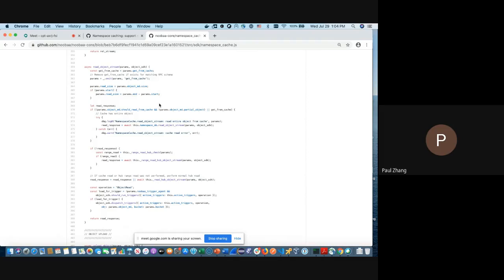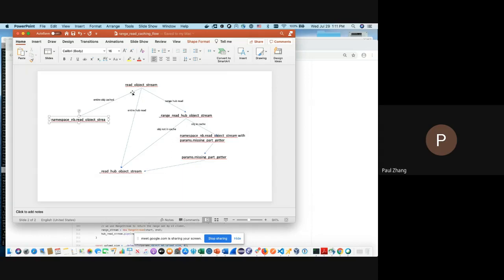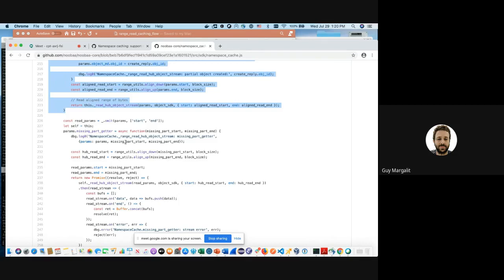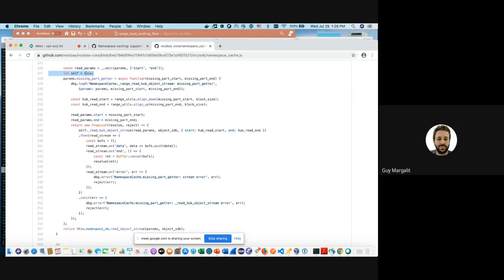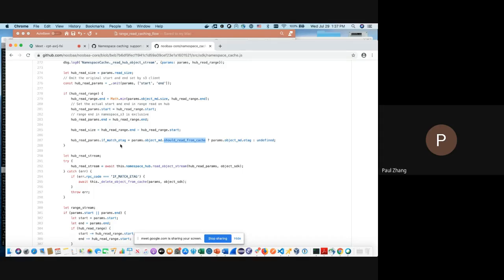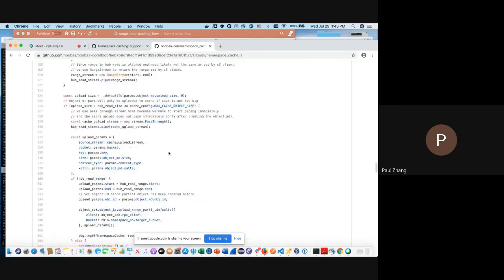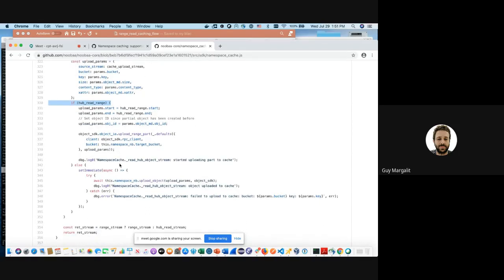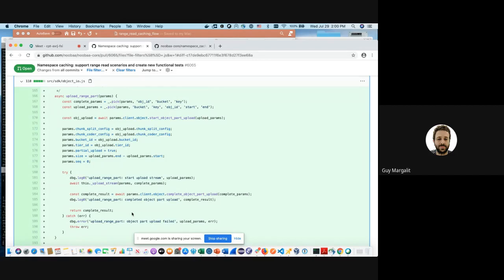NooBaa community meeting 2020-07-29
Chapters:
0:00 Begin
20:00 Middle
40:00 End

NooBaa community:
* Slack: